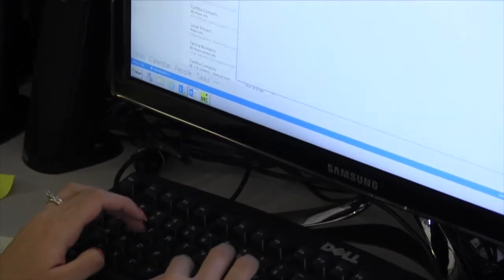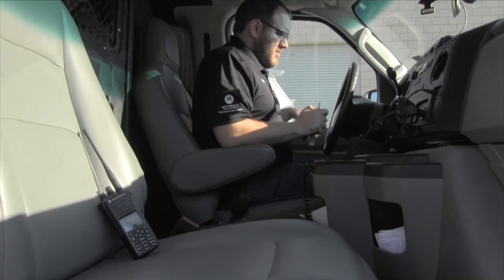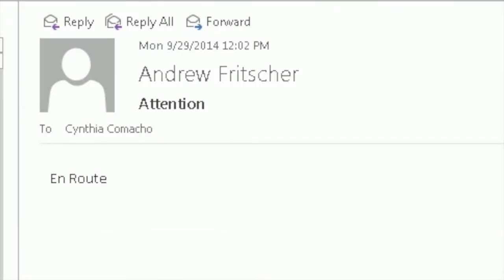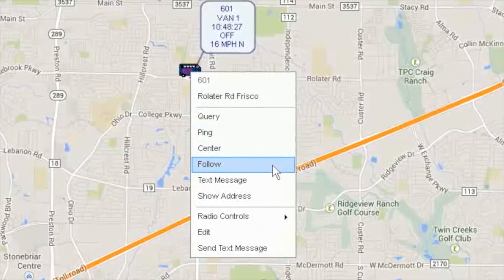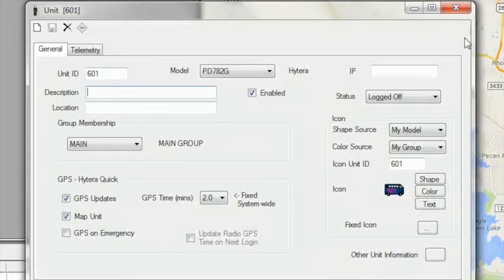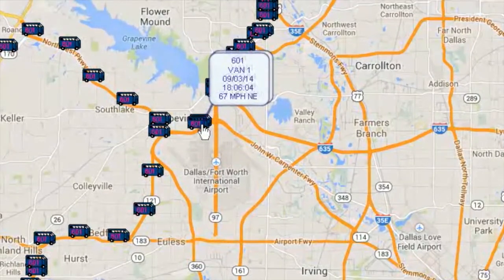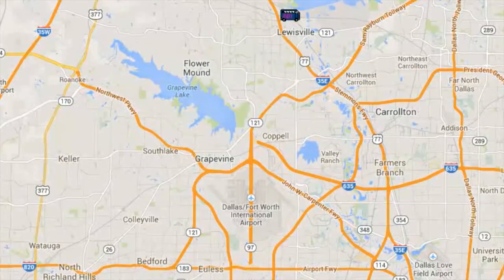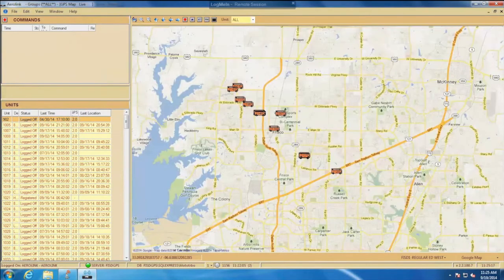AeroLINK- How it Works